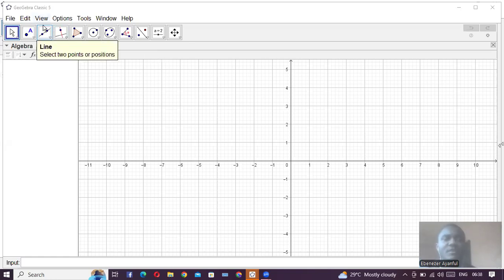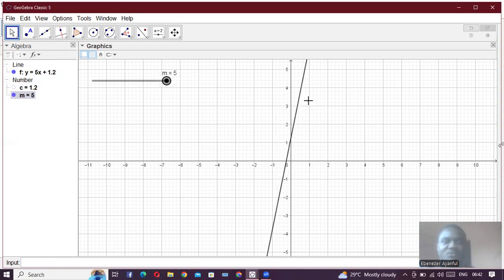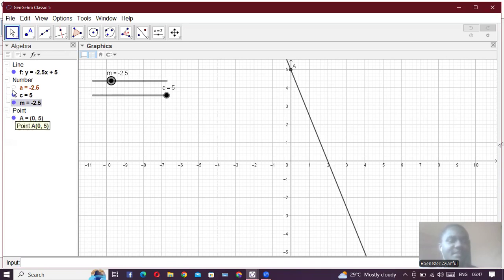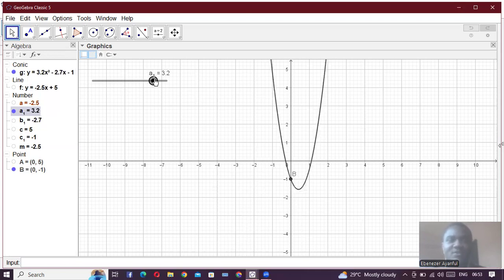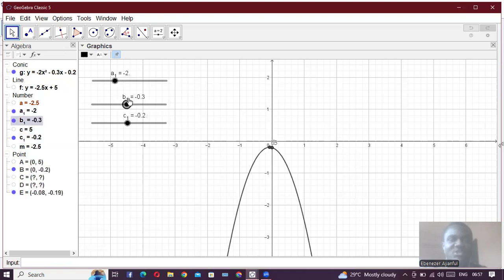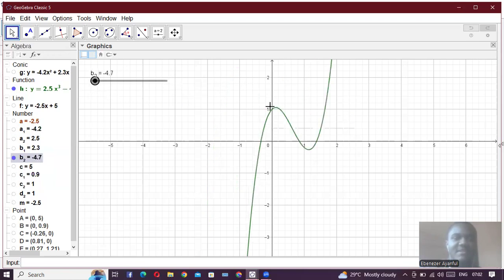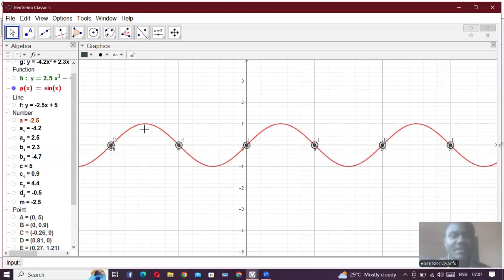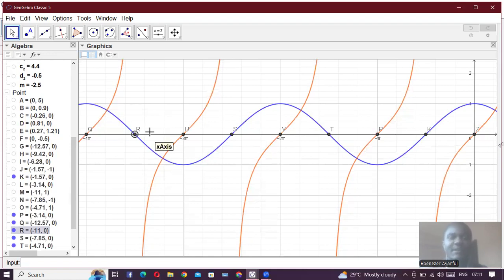Function in GeoGebra